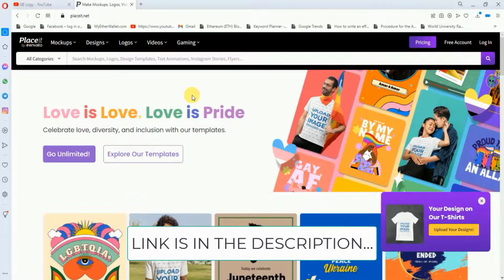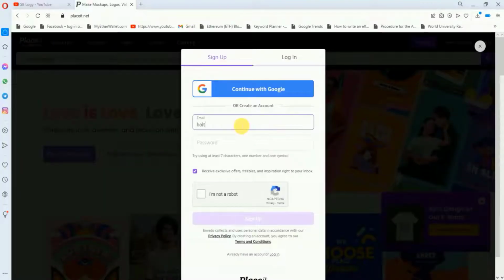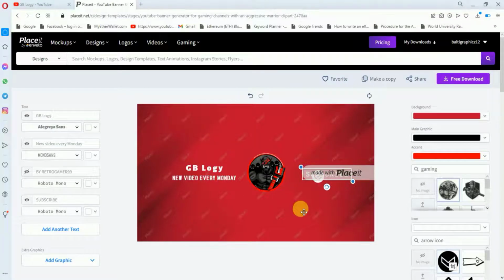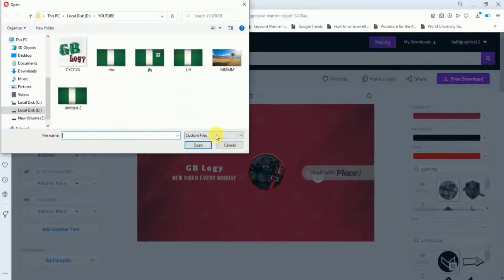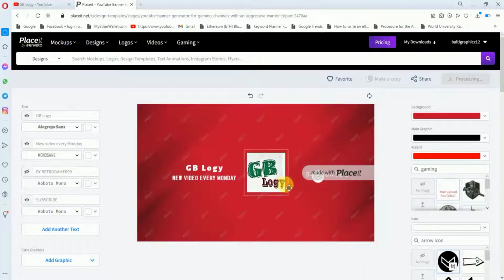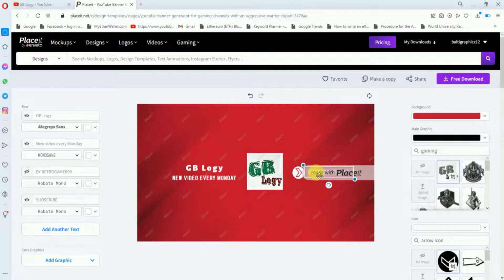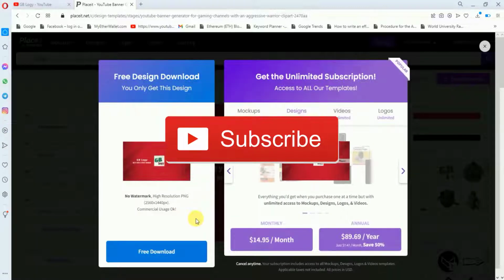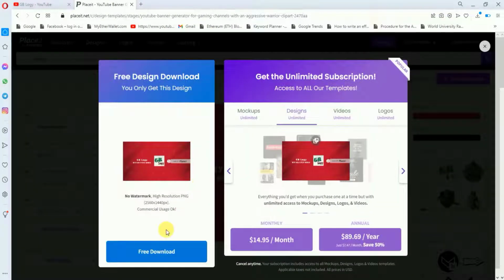How To Make Youtube Channel Art (Step by Step) - YouTube Banner Maker FREE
Hi, all welcome to gblogy. Placeit is a free YouTube Banner Maker where you can Create your Channel Banner within minutes. So if you are looking for how to make a youtube banner then this video is for you. Stop searching for how to make channel art as this video will solve your problem. This video illustrates how to make youtube cover photo for free. Make a YouTube Channel Art Banner with this simple video.